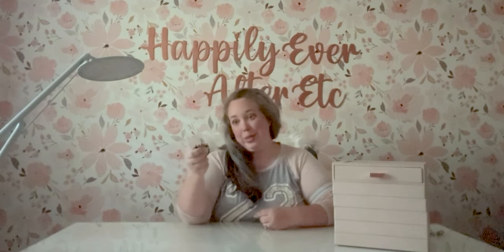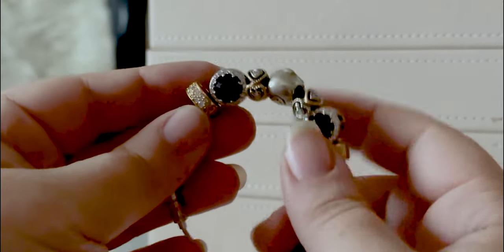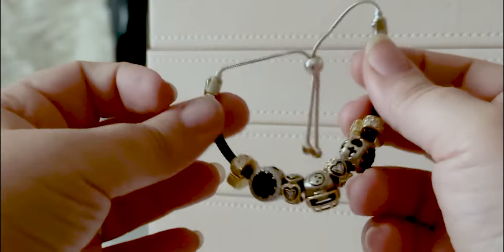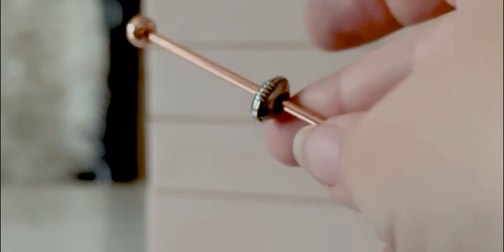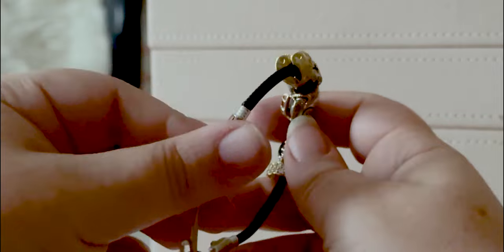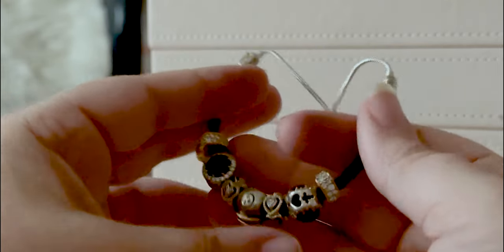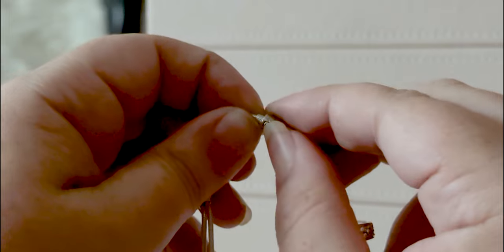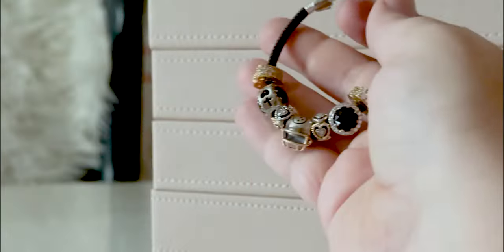Full Look at my Pandora Football Bracelet (Pandora Steelers Bracelet for Football Season!)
Football season is officially upon us and since my Daddy was born and raised in Pittsburgh, PA this girl bleeds black and gold. Which means I had to have a Steelers bracelet! Of course, you could switch the colors to rep your favorite team but honestly... the Steelers are the best!

Let's go!